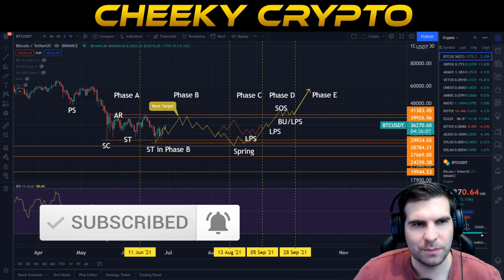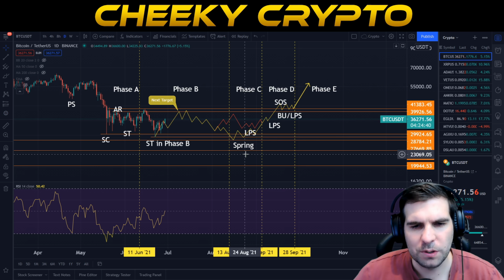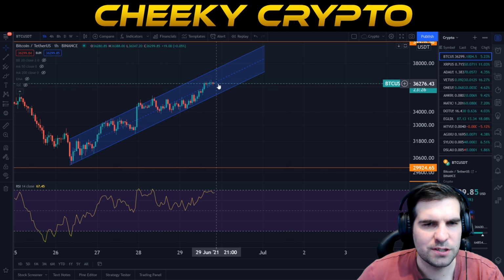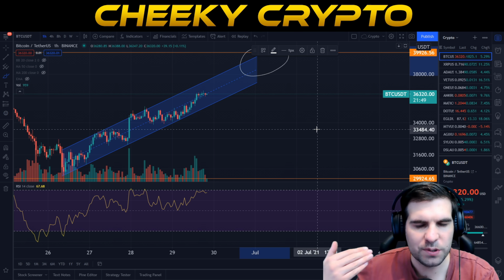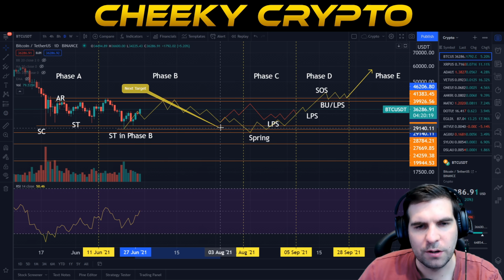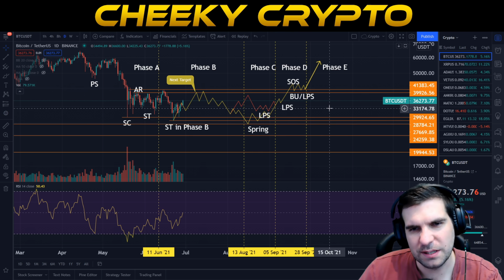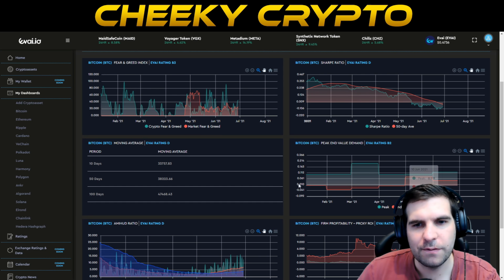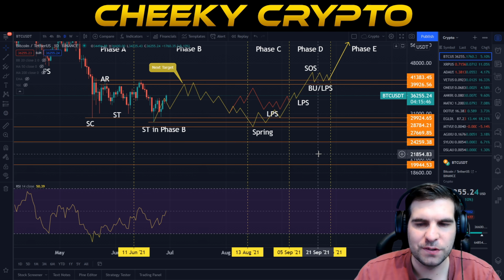Bitcoin BTC Video